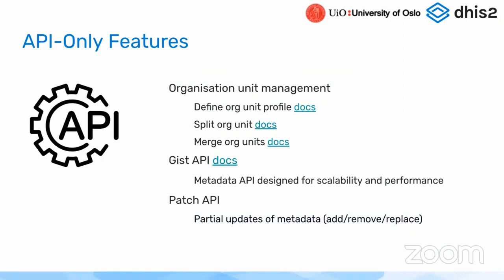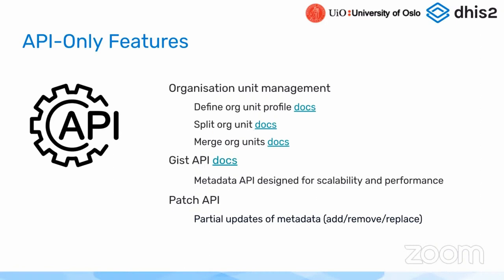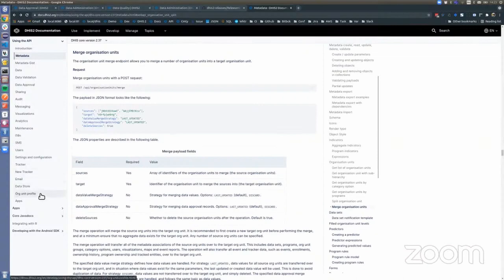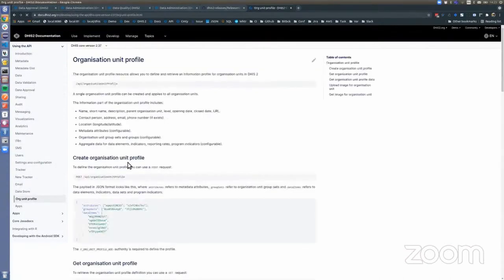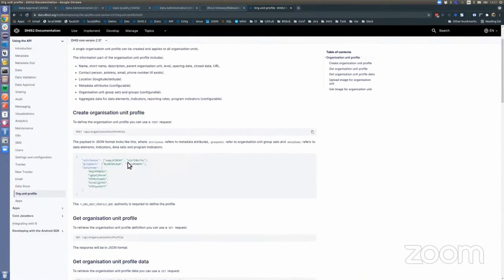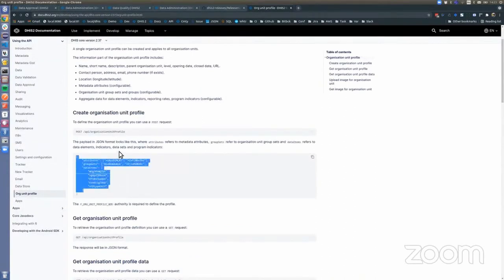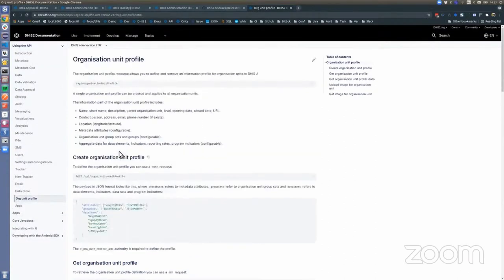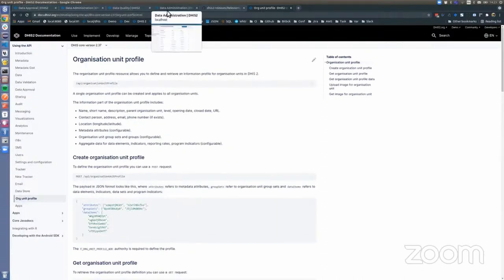DHIS v2.37 API - Org Unit Profile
Recording from a live demonstration of new features in DHIS2 version v2.37. This video demonstrates new Org Unit Profile API features.